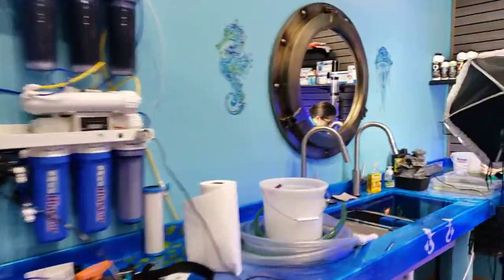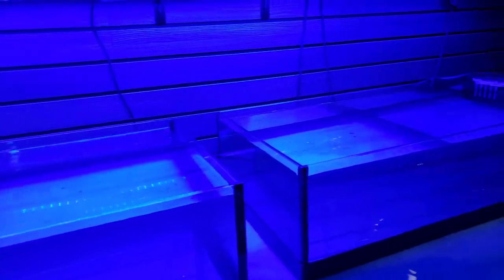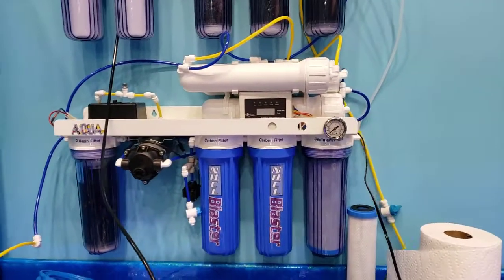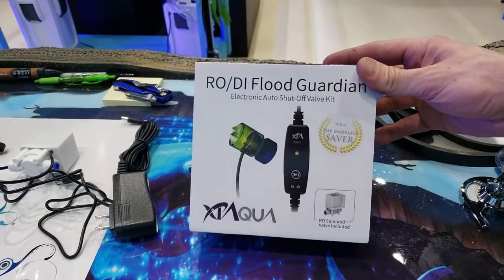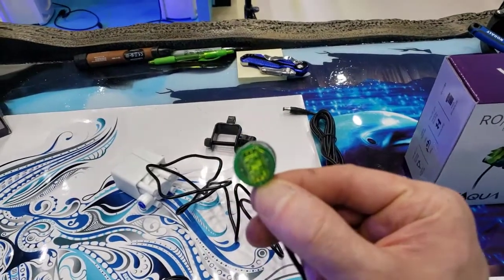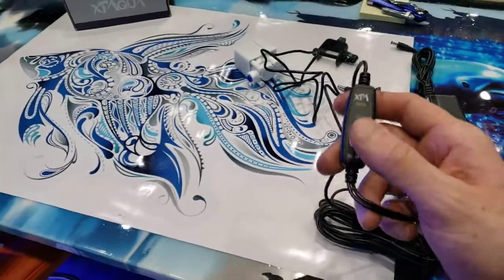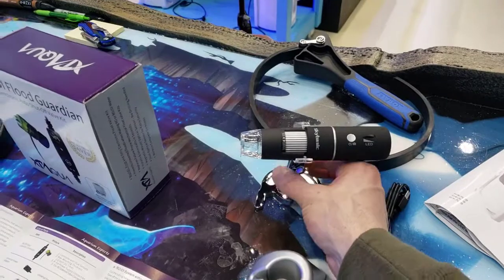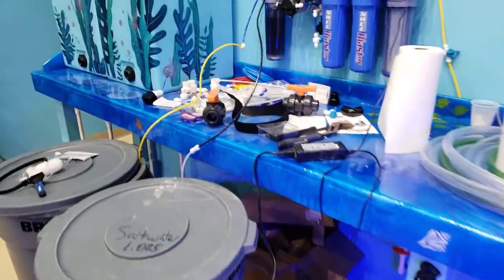The Marriage Saver RO/DI Flood Guardian ATO valve kit Coralust Store Updates New Products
We are super excited to say we are only days away from opening our new store.   We go over a quick product tour of the ataqua ro/di flood guardian electronic auto shut-off valve kit aka the marriage savor.